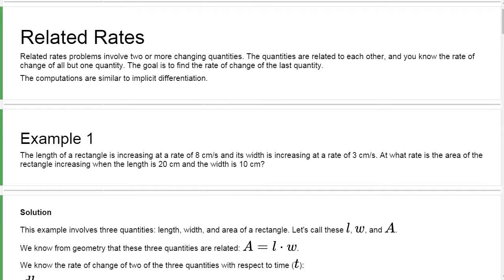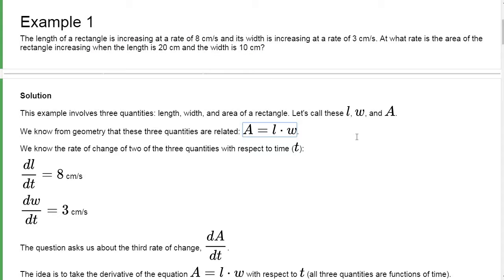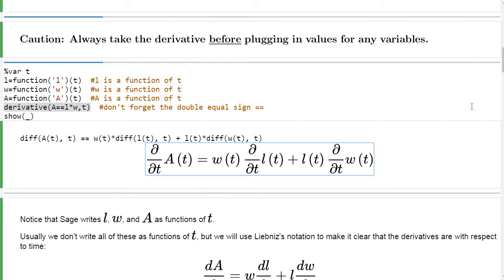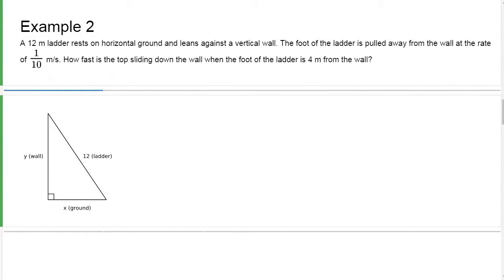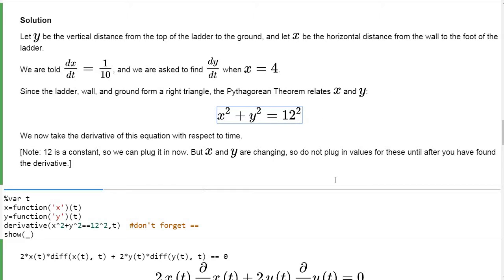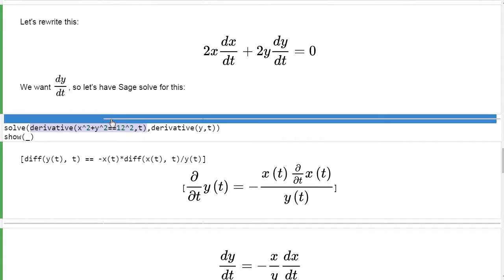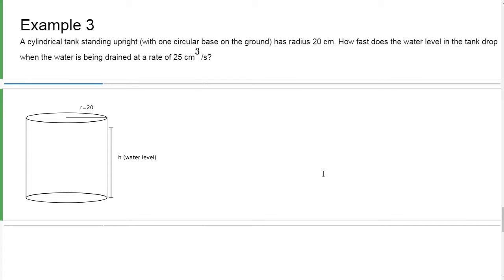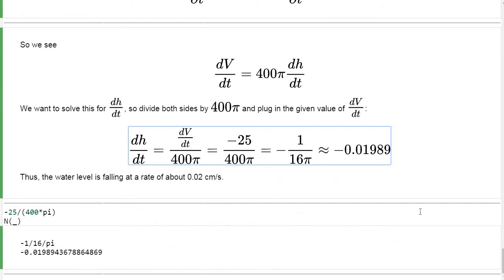Related Rates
Solving Related Rates problems using Sage on cocalc.com